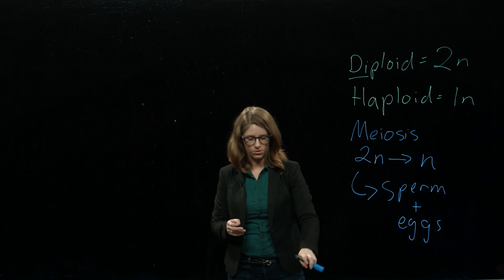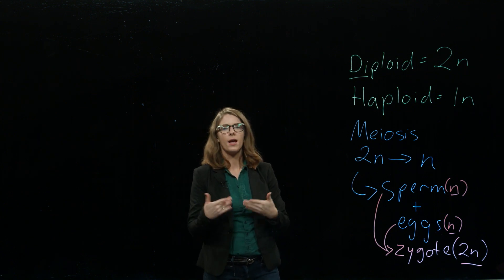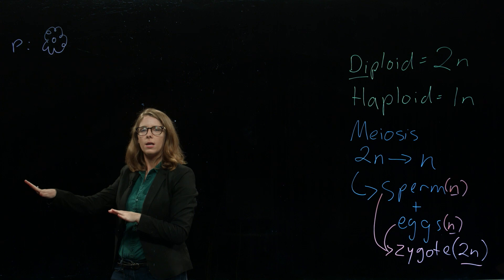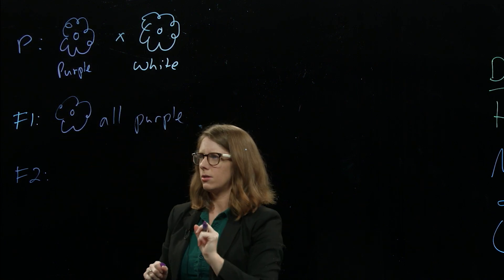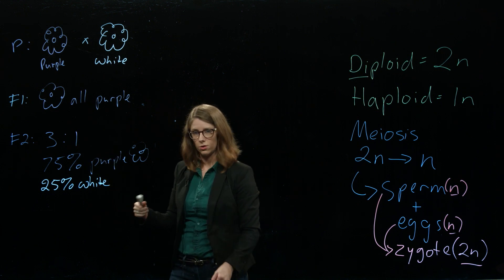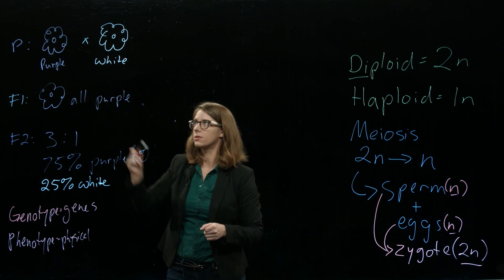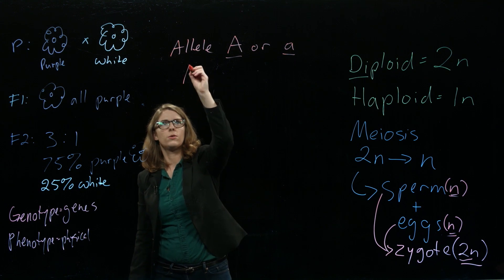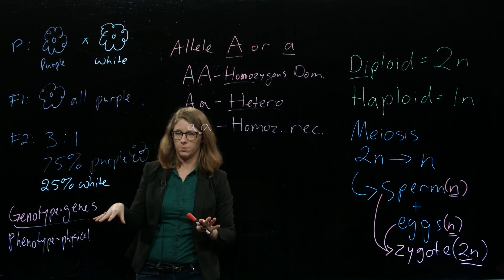Introduction to Punnett Squares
Introduction to Punnett Squares. Some background to help you understand how to do the different crosses. Filmed by MediaVision at Cal Poly University, Pomona.